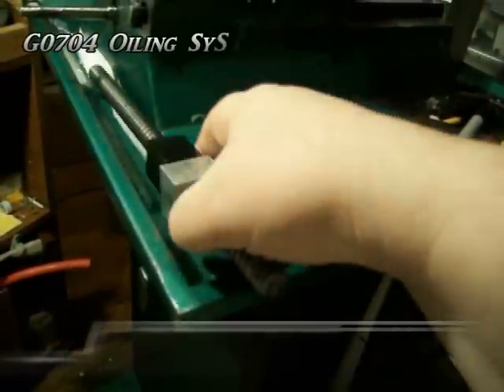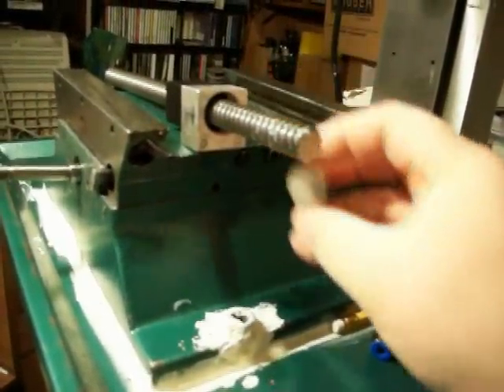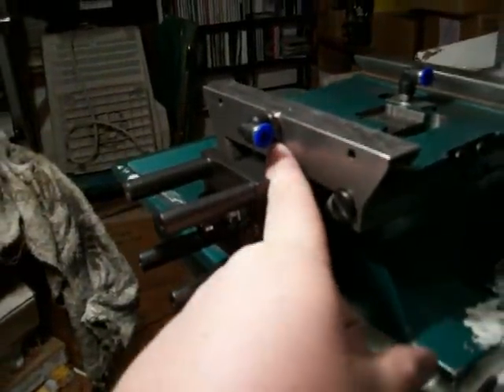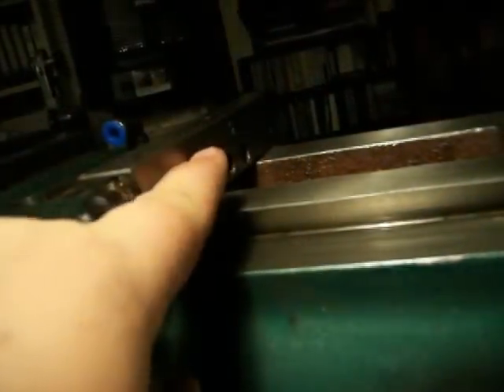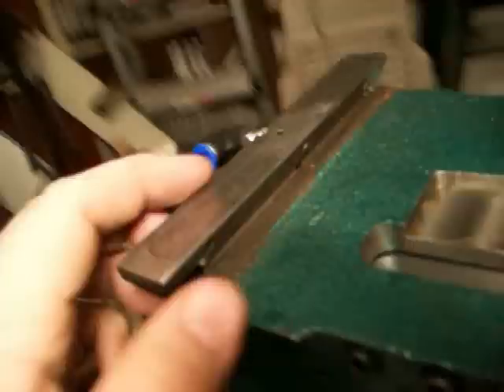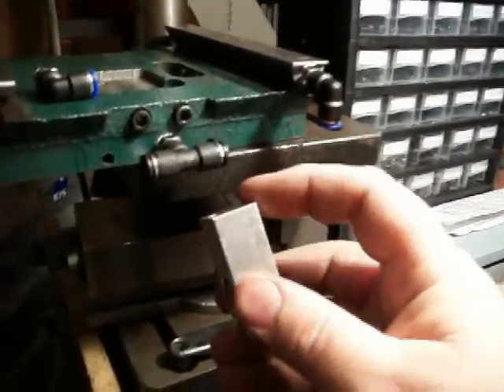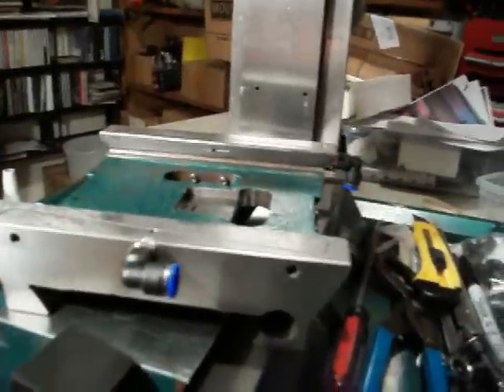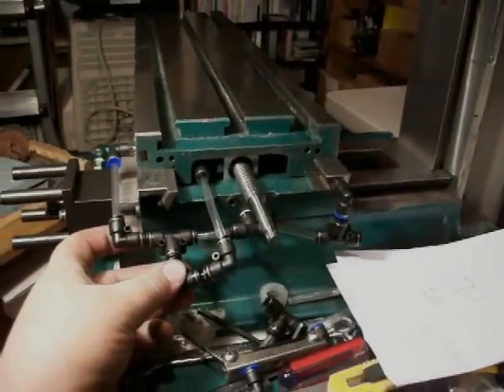G0704 Oiling System Passages